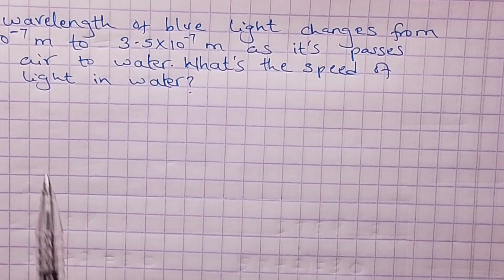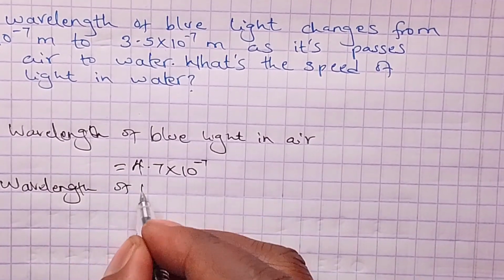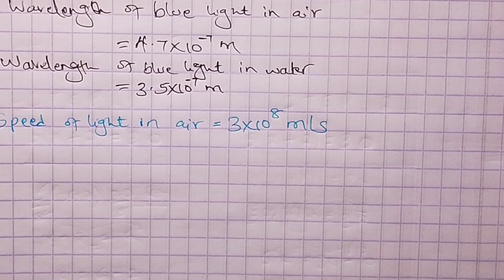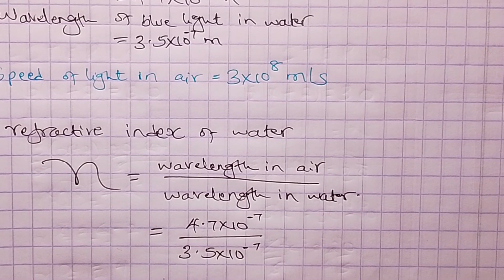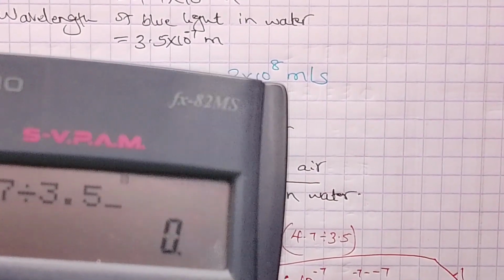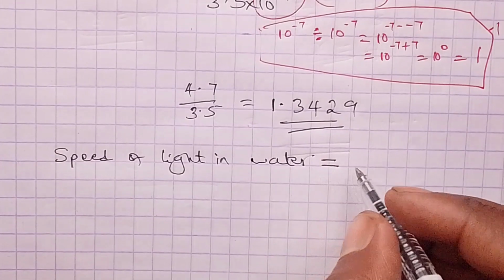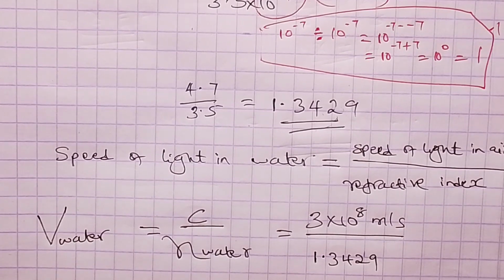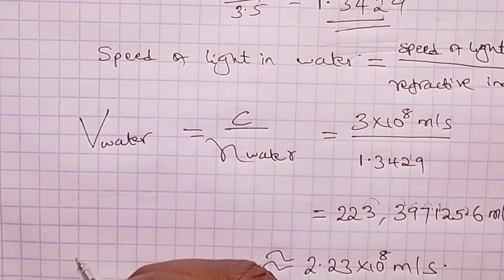How to Calculate the Speed of Light in Water: A Physics Tutorial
In this video, we solve an intriguing physics problem: 'The wavelength of blue light changes from 4.7×10^-7 metres to 3.5×10^-7 metres as it passes from air to water. What's the speed of this light in water?' Join us as we break down the concepts of light refraction, wavelength, and speed, and demonstrate the step-by-step solution to find the speed of blue light in water. Perfect for students and enthusiasts looking to deepen their understanding of optics and wave physics!